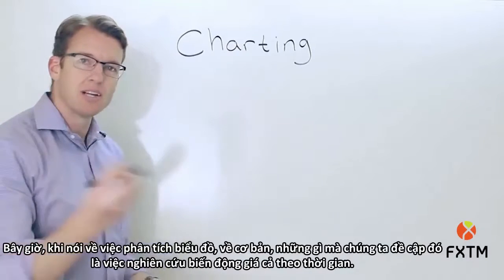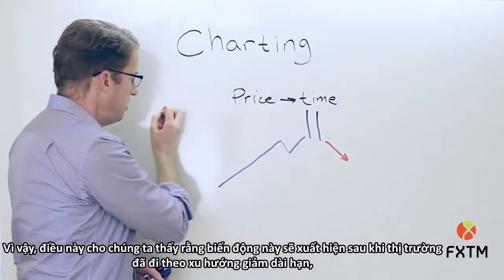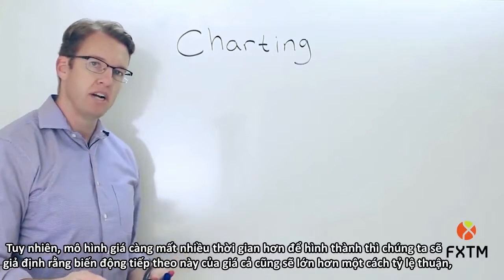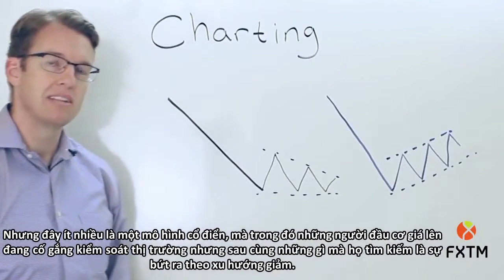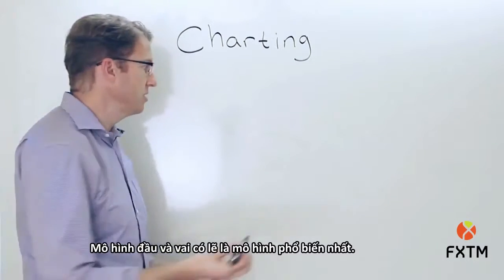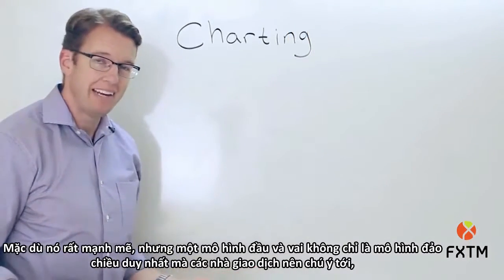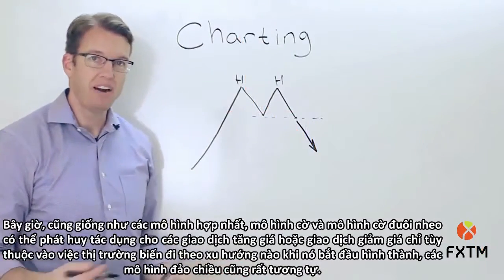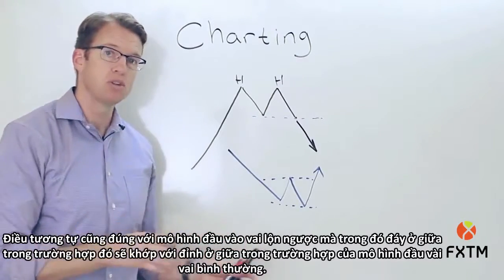[Đầu tư Tài chính Chắc thắng] 8. Giới thiệu bạn với phân tích biểu đồ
CƠ HÔI TUYỆT VỜI SỞ HỮU Cổ Máy In Tiền CMIT 7.0
- CMIT 7.0 sẽ giúp bạn tạo THU NHẬP THỤ ĐỘNG 10-100$/ngày với số vốn khởi điểm chỉ 1.000$.
- CMIT tự hào là PHÁT MINH ĐỘC QUYỀN của người Việt trên đất Mỹ.
- Được lập trình trên thống kê DỮ LIỆU 50 năm của thị trường tài chính tiền tệ thế giới.
- Hệ thống TRÍ TUỆ NHÂN TẠO tự động thu thập tin tức và tổng hợp dữ liệu đầu vào vô cùng THÔNG MINH để ra quyết định với xác suất THÀNH CÔNG CAO NHẤT.
- Cơ chế quản lý vốn ưu việt, AN TOÀN với mọi biến động của thị trường.
* Đăng ký ngay để nhận được VOUCHER khuyến mãi TRỊ GIÁ 500.000đ và nhiều QUÀ TẶNG hấp dẫn khác.
INBOX riêng: Họ tên, Số ĐT, Email.
* Nhấn THÍCH TRANG để cập nhật thông tin.
Đầu tư Tài chính Chắc thắng